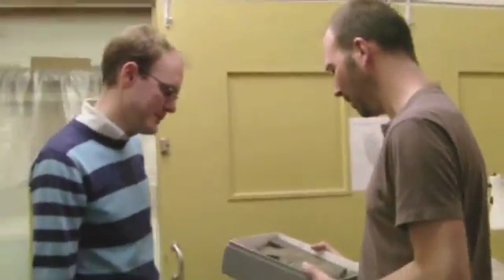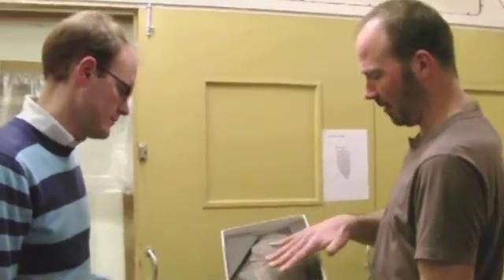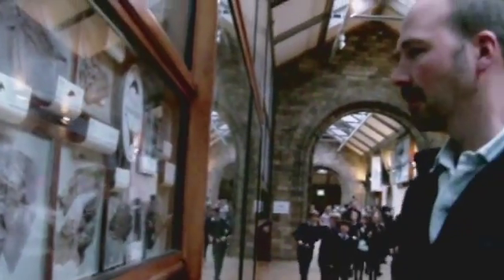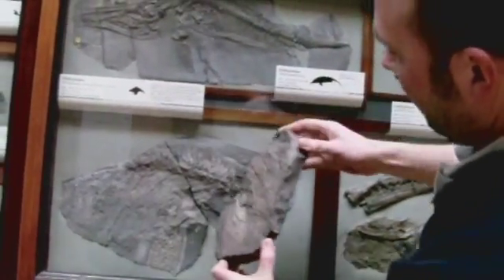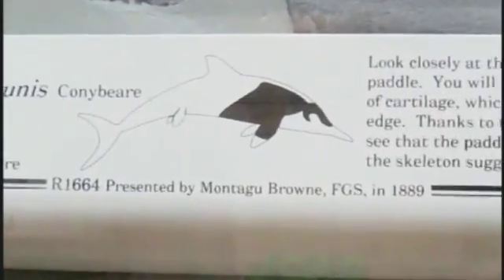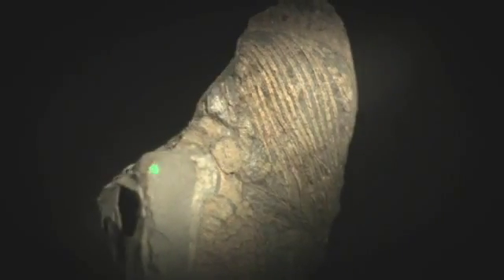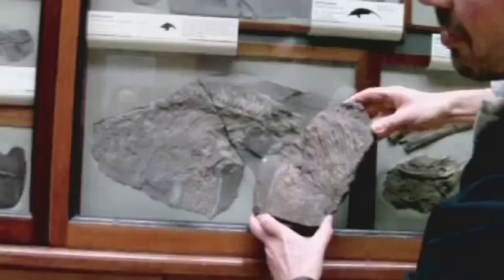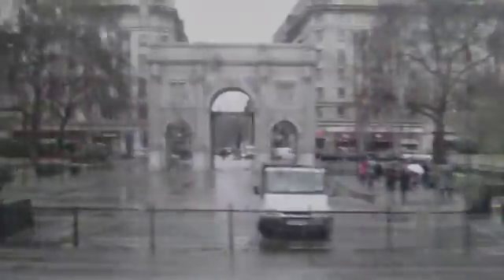The Dinosaur Gallery Star Objects: The Ichthyosaur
A short film of curator Mark on a trip to the Natural History Museum in London.  See the reunion of an Ichthyosaur fossil held at New Walk Museum & Art Gallery with it's other half in London.

The Ichthyosaur features in The Dinosaur Gallery: Exploring Lost Worlds exhibition at New Walk Museum & Art Gallery, Leicester, UK.

With special thanks to Mandeep Kaur-Lakhan and the Natural History Museum, London.

Produced by glasspage in Leicester, UK. 2011